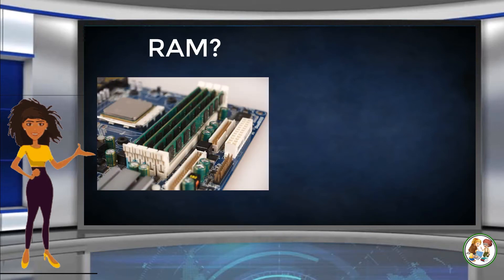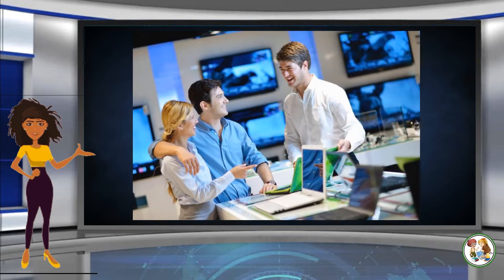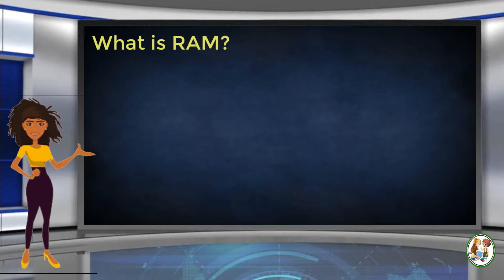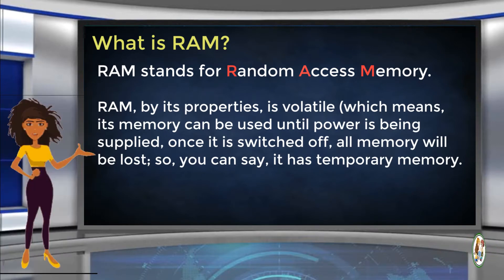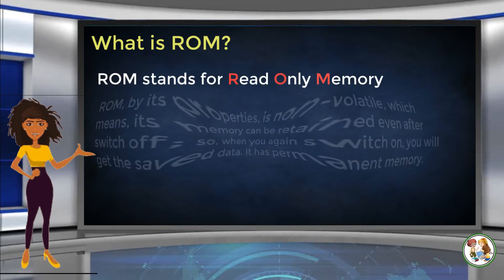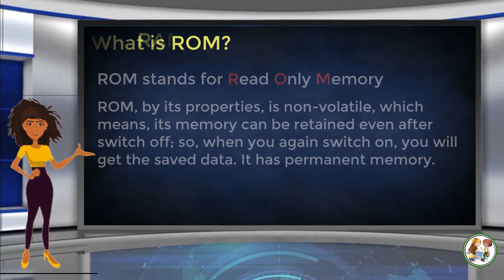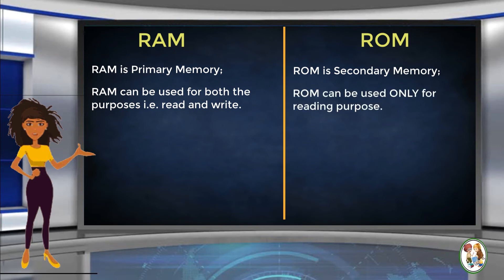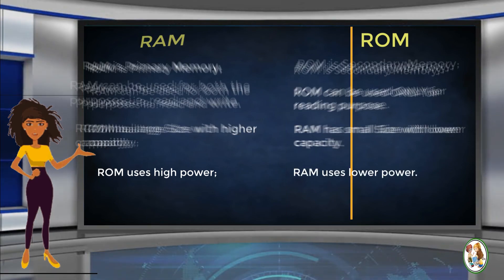What is Difference Between RAM & ROM?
This video explains the meaning of RAM and ROM and also describes their differences.